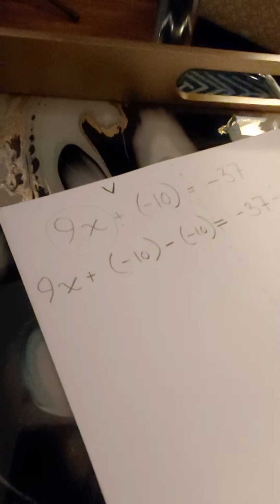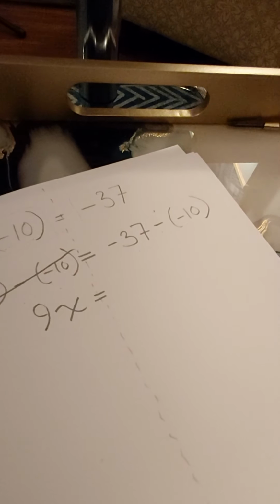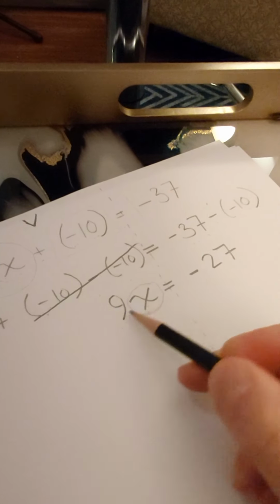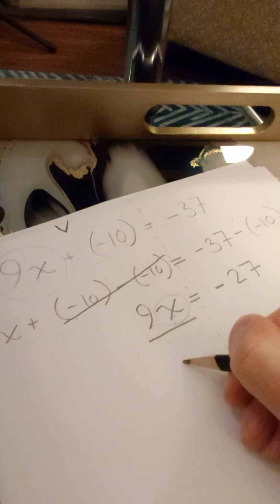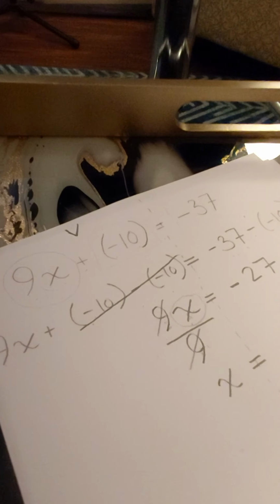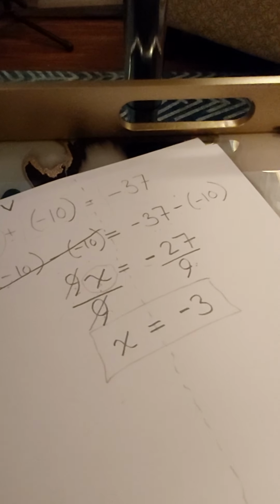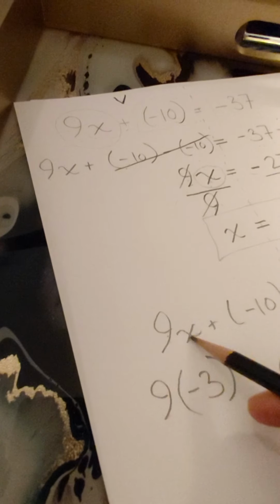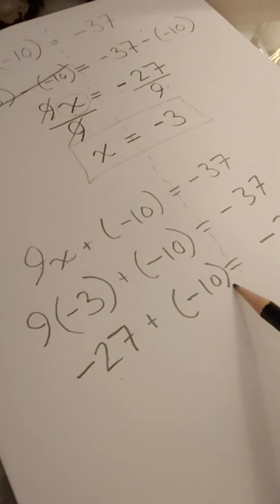Solving Algebraic Equations #1